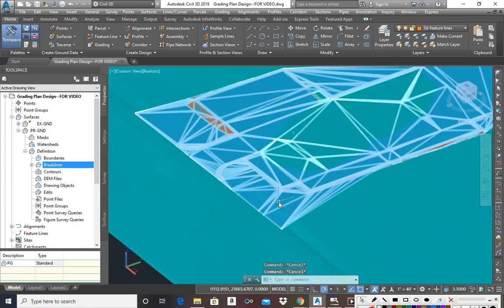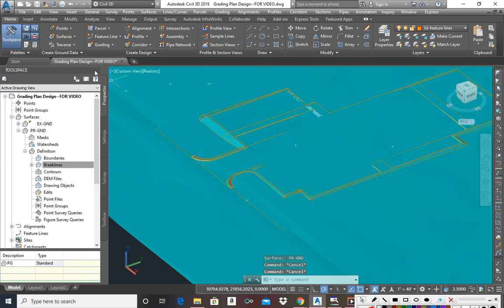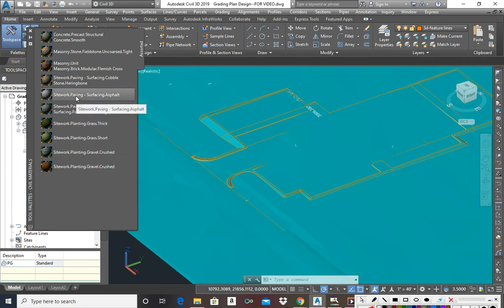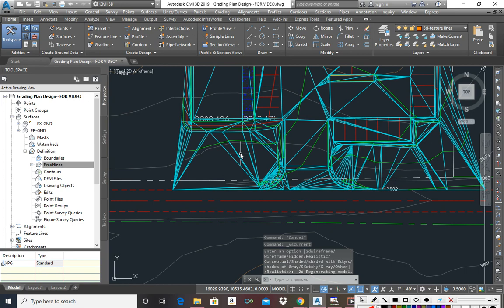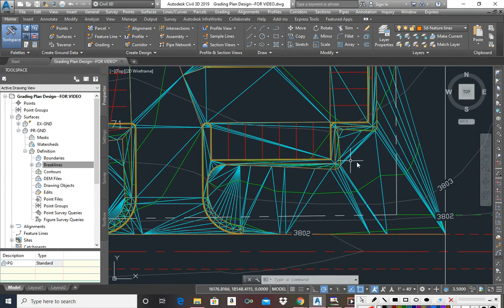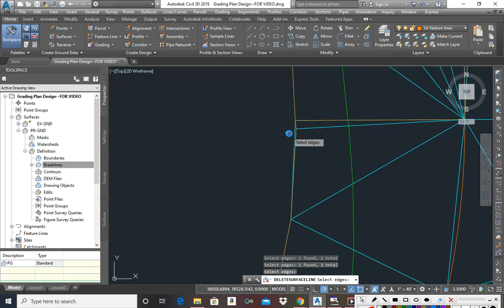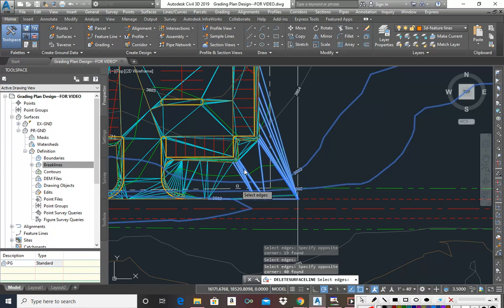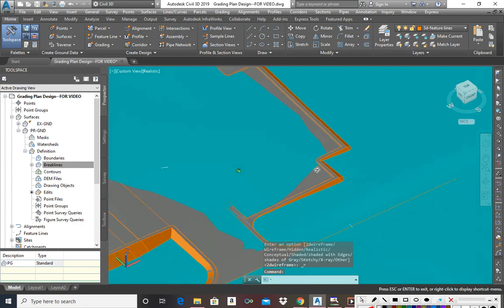Grading Plan Design 27 (Edit Surface-Delete TIN Lines)